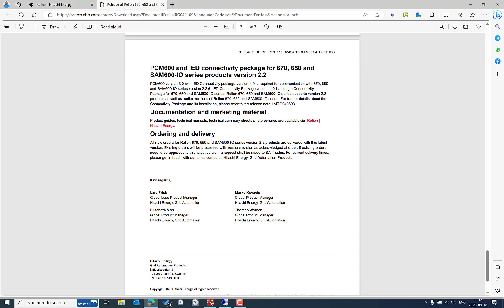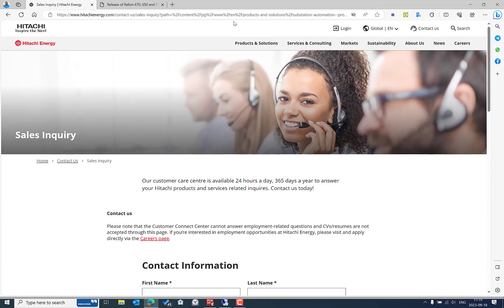How to update firmware for ABB/Hitachi Energy Relion 670/650 IEDs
0:00:00 Introdcution
0:00:23 Why do we need to update the IED?
0:00:33 How do we know the latest version availability for Hitachi Energy Relion family?
0:03:30 How to request a FST and IED update/Upgrade packages?
0:04:38 Prerequesties for IED Upgrade?
0:15:00 How to upgrade the IED using FST?
0:18:55 How to downlaod the RIA600?
0:21:40 How to download documents from Hitachi Energy Publisher download center?
0:28:15 How to perform IED Migration?
0:37:36 How to access the IED from RIA600?
0:39:50 How to change the IEC 61850 SCL Editon for Relion 670 IEDs?
0:43:00 How to perform a quick check for testing measurement and protection functions?